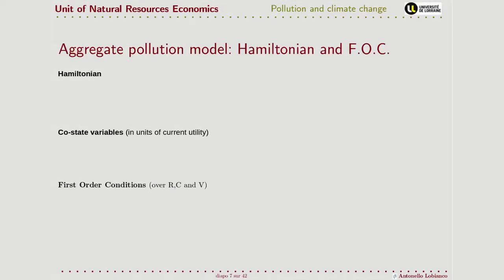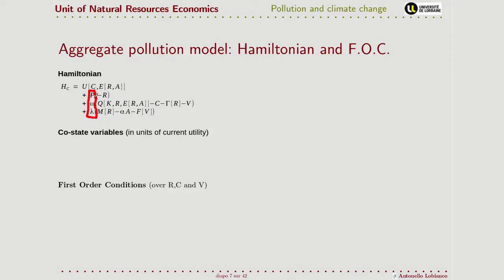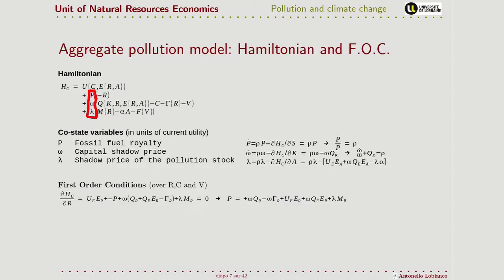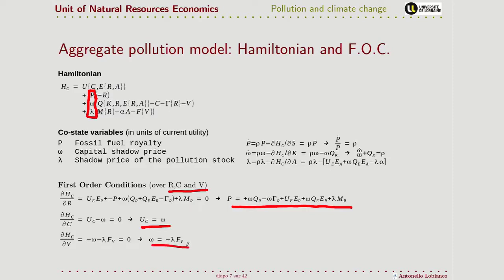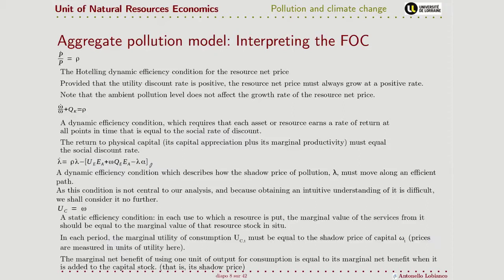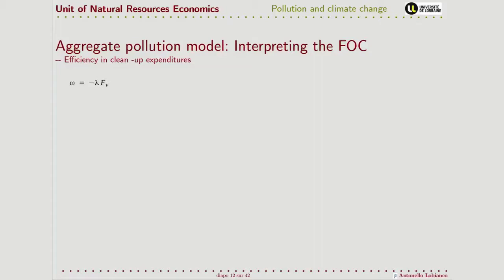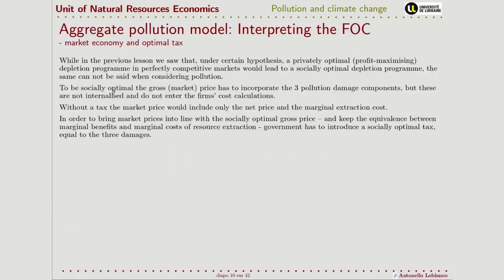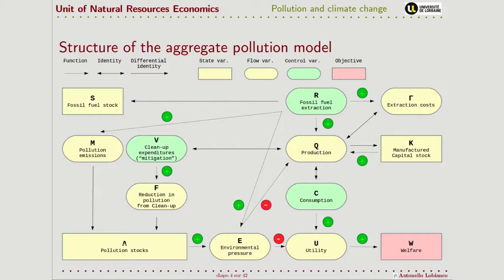NRE03 03 Model solution and interpretation